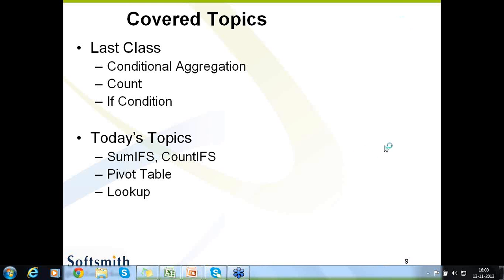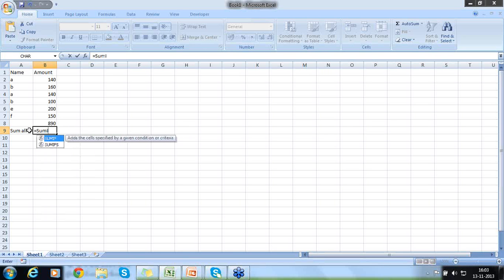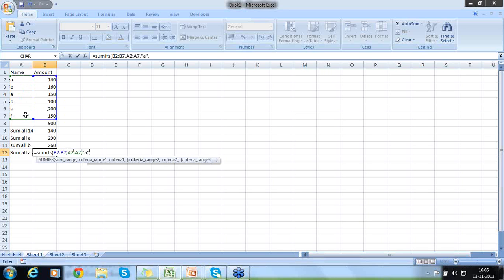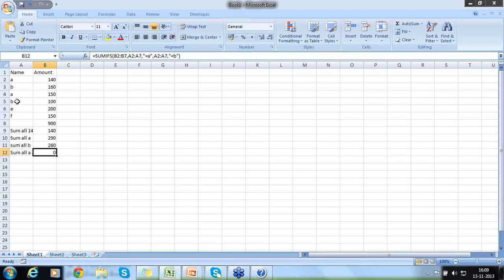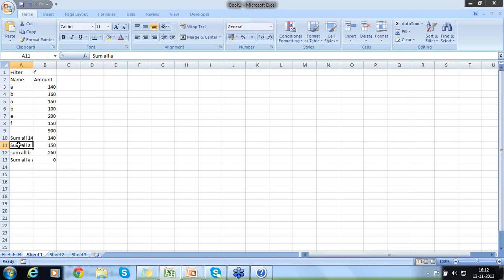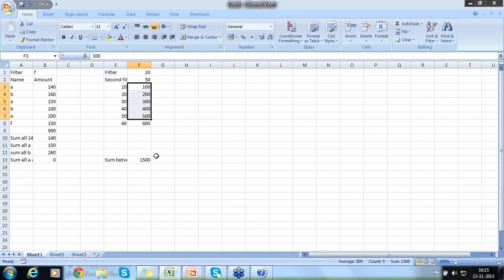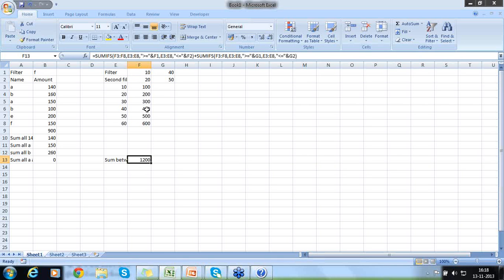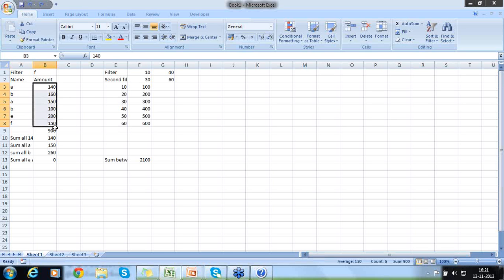Advanced Excel 13 - Conditions with range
Conditions with range